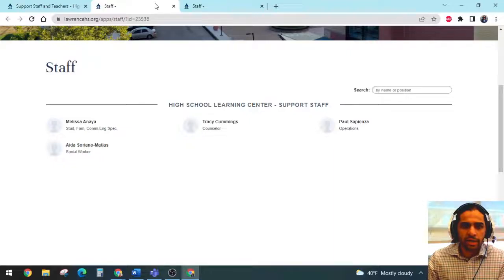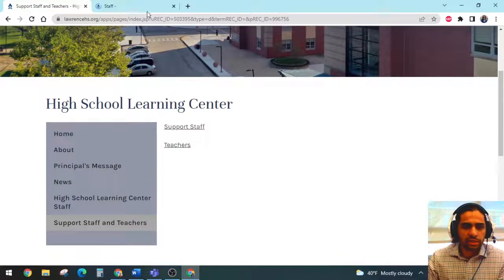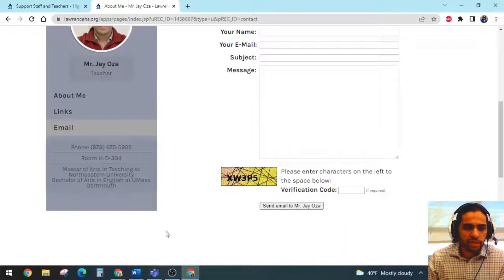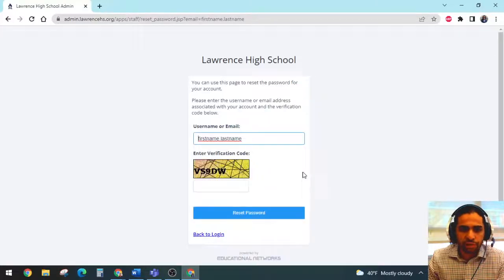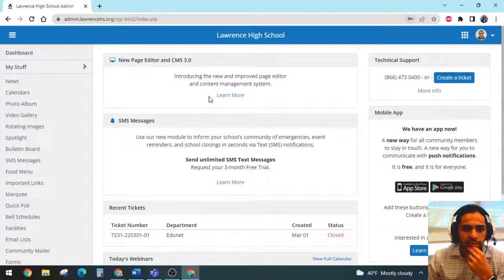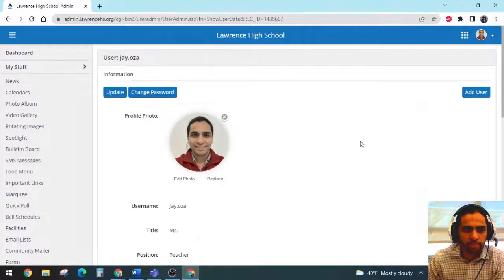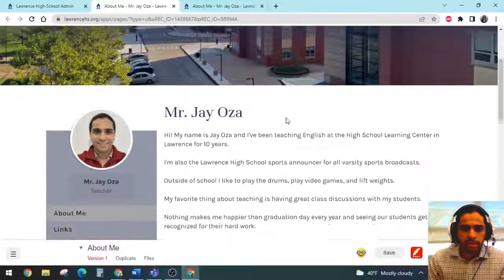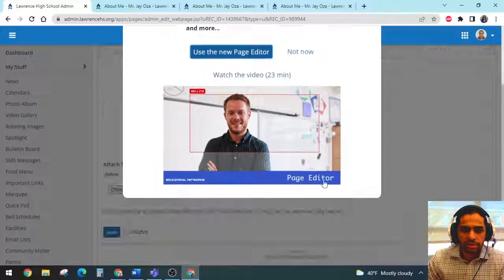New HLC Website!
This video includes a quick introduction to the new HLC website and an explanation of how to create your own teacher page.